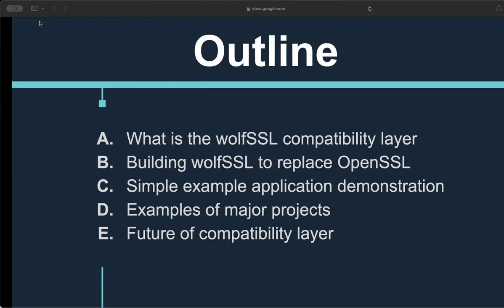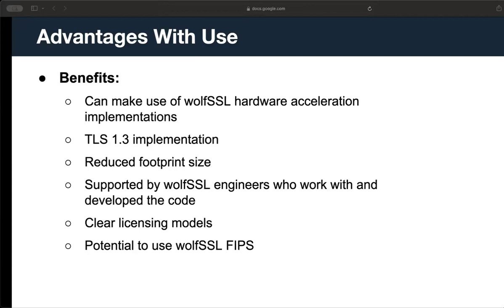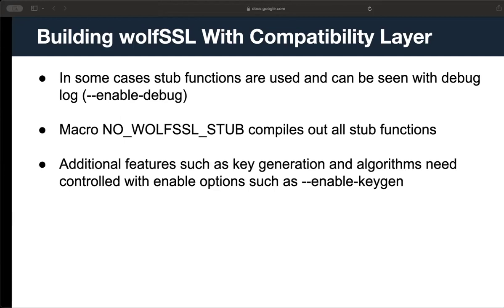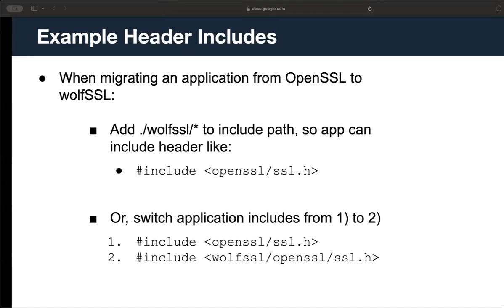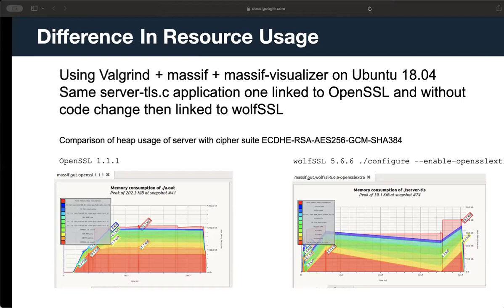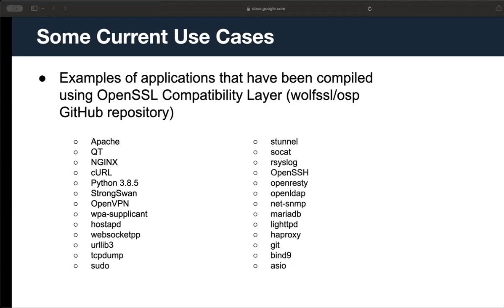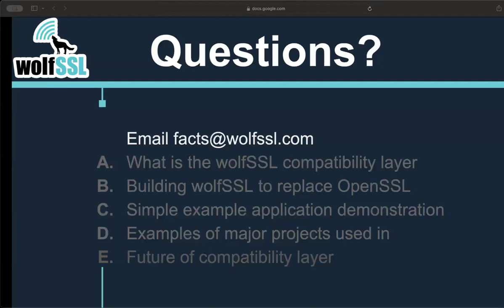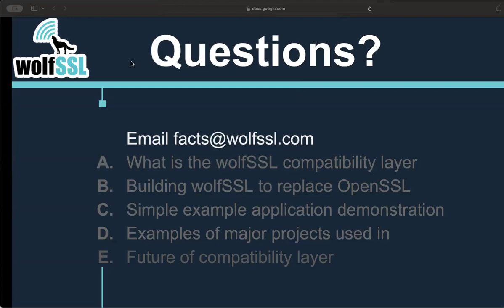wolfSSL Compatibility Layer: Migrating from OpenSSL to wolfSSL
Watch an informative webinar “Migrating from OpenSSL to wolfSSL”. This webinar will guide you through the seamless transition from OpenSSL to wolfSSL, introducing the wolfCrypt FIPS 140-3 module to meet OpenSSL FIPS requirements, along with the revolutionary wolfEngine and wolfProvider technologies tailored to fulfill specific requirements for OpenSSL 1.x and 3.x.

Timestamps of the webinar:
00:00 Intro
00:40 What is the wolfSSL compatibility layer
07:05 Building wolfSSL to replace OpenSSL
12:48 Simple example application demonstration
20:45 Examples of major projects
24:34 Future of compatibility layer
25:51 Q&A

This webinar offers a unique opportunity to discover how wolfSSL can unleash the full potential of your projects. This webinar will elaborate on leveraging wolfSSL products to seamlessly meet OpenSSL requirements, including FIPS compliance and compatibility with OpenSSL 1.x and 3.x. Don't miss out on this chance to learn why migrating to wolfSSL is advantageous and how we can simplify your journey.